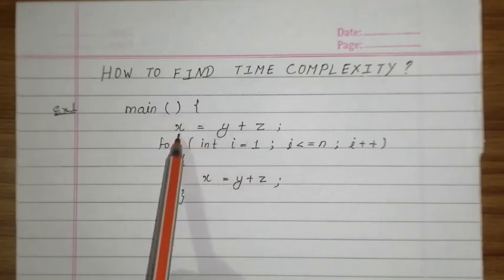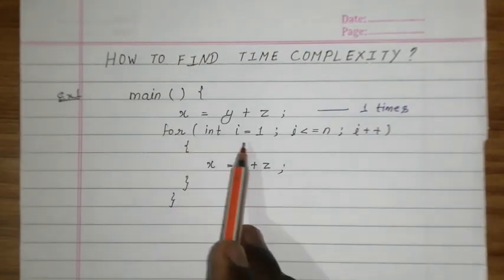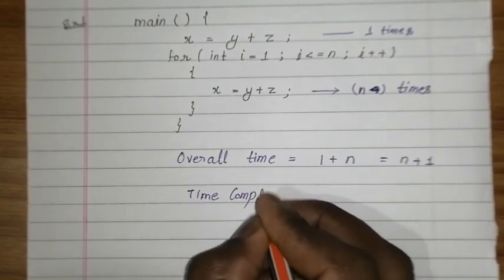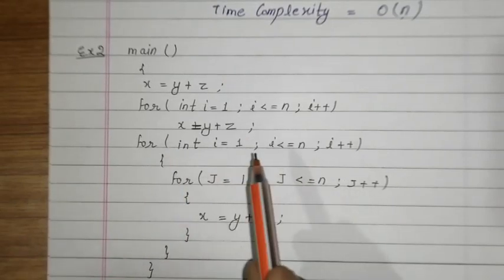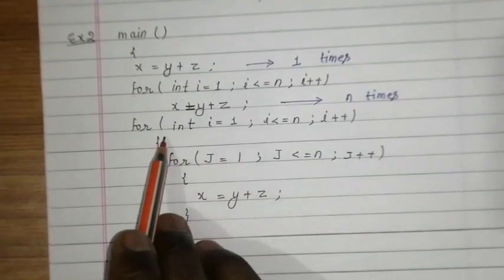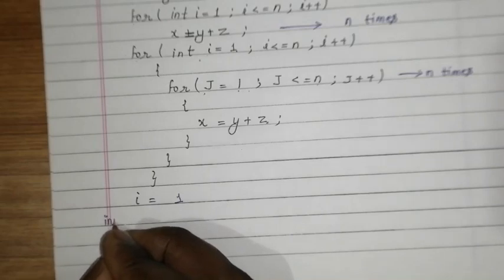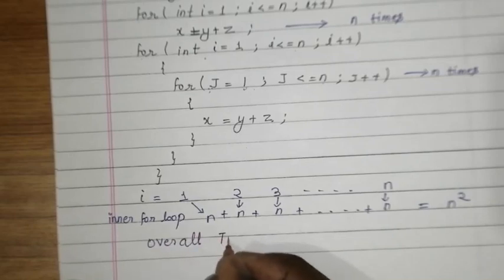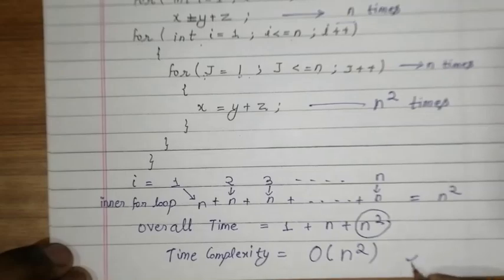How to Find Time Complexity of a Program | Part - 1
In this Video I will show you How to find Time Complexity of a Program with appropriate example.

If you have any doubt regarding Solution then ask the question in Comment Box.